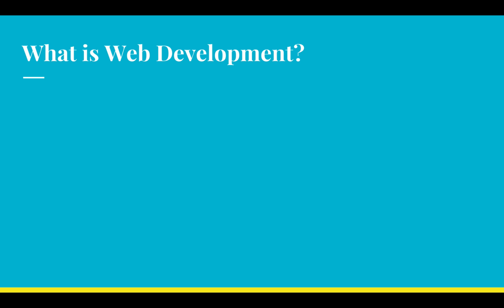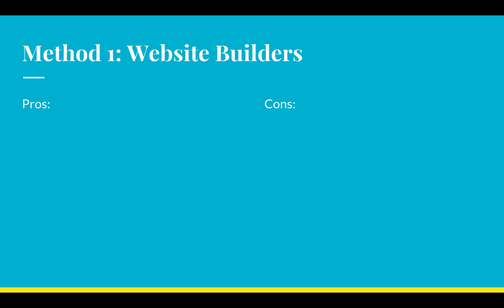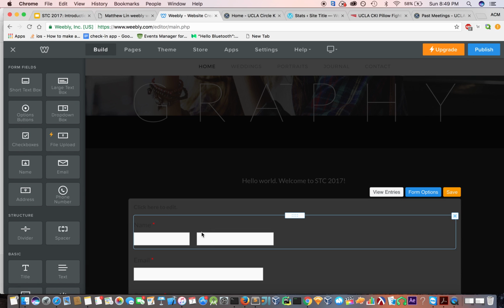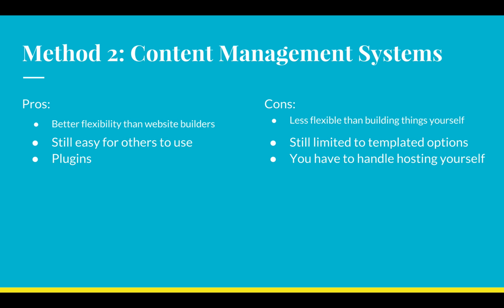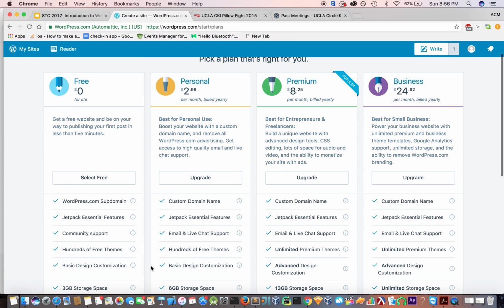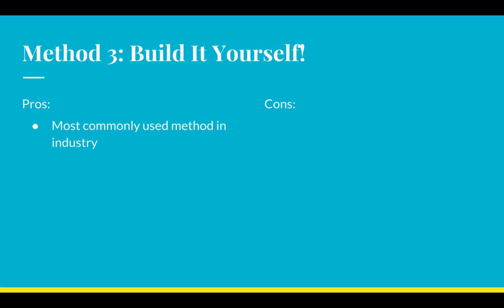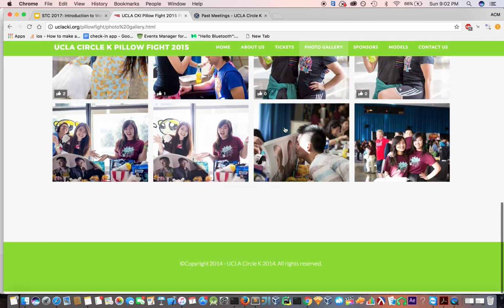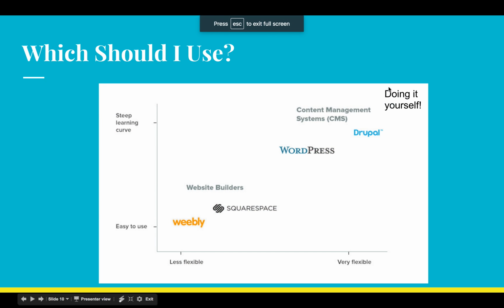UCLA Circle K | STC 2017: Introduction to Web Development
STC 2017: Introduction to Web Development by Matthew Lin, 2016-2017 Technology Chair

Follow UCLA Circle K!

About UCLA Circle K:

Circle K International is a collegiate community service organization that upholds 3 tenets: service, leadership, and fellowship. UCLA Circle K was chartered in 1974 and has been serving the community and building a group of student leaders since. The college club is only one part in the larger organization, contained within the Metro division (Greater Los Angeles region), and that within the California-Nevada-Hawaii district.
About Circle K International:

Circle K International began as a Kiwanis club service project to provide an opportunity for capable, ambitious, and worthy young men to acquire a college education by assisting them, where necessary, with their financial problems; by means of a scholarship fund, if available, or securing part-time employment.

Today, as the largest collegiate service organization, CKI boasts a membership of more than 13,000 collegians on nearly 550 campuses worldwide. CKI is a student-led organization with an International Board of Trustees elected by its membership each year. Embodied by its tenets of leadership, fellowship, and service at the club, district, and International levels, CKI continues to grow through service to he world’s campuses and communities.